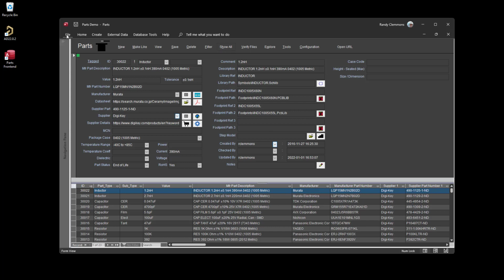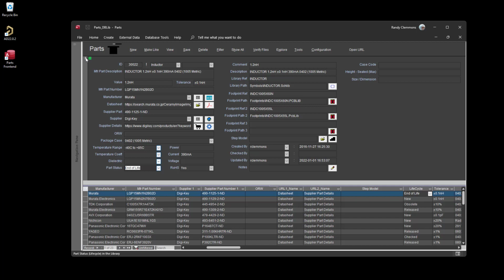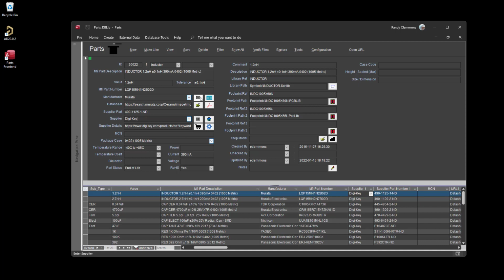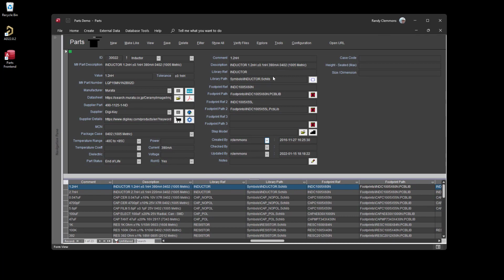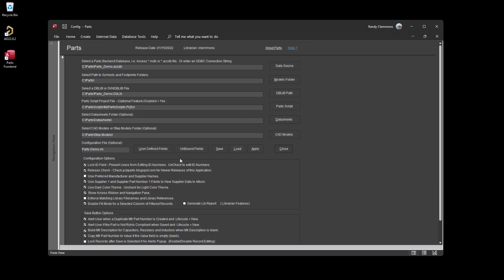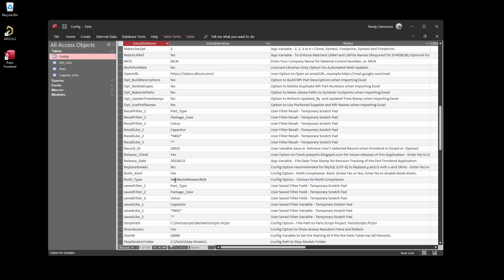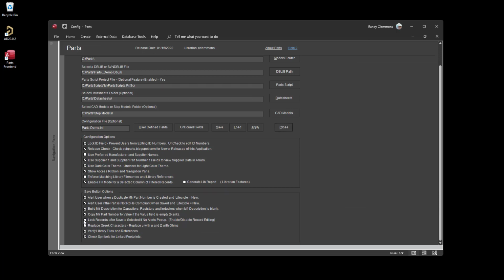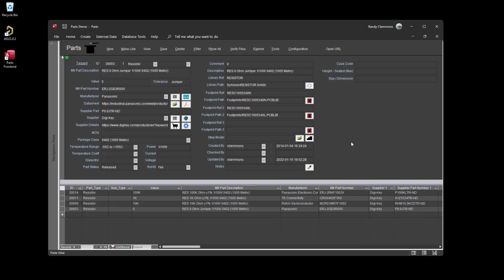Parts Configuration Options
In this video we will look at Configuration Options for Parts